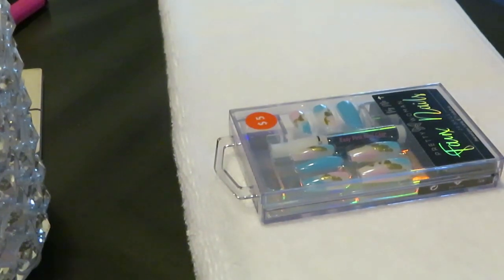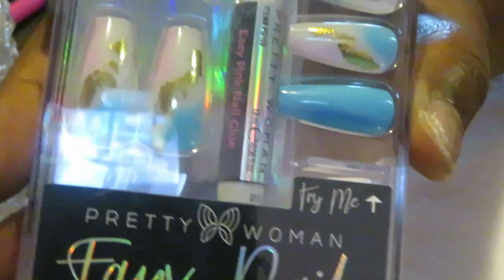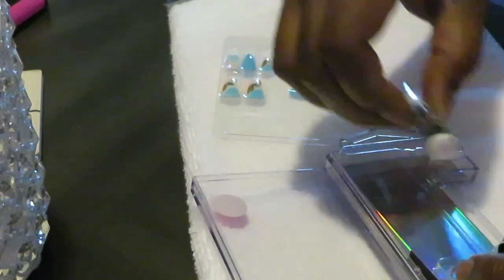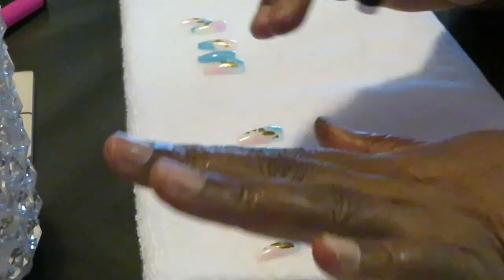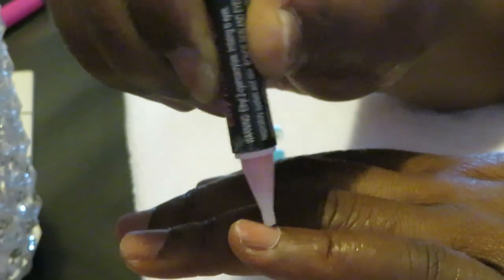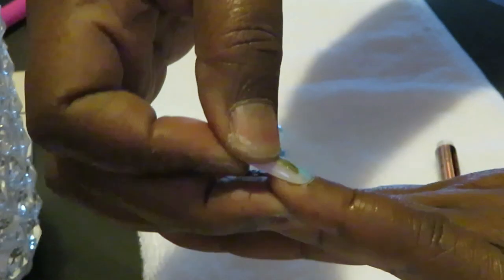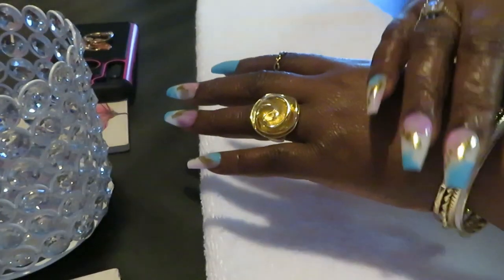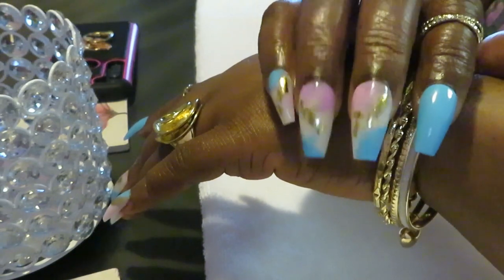5 Below | Press On Nails | Quick Easy | Arickamisha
I love my at home Nail Salon, I am in and out in 10 minutes. I know my nails will come out perfect because I chose the perfect design. They are quick and easy.